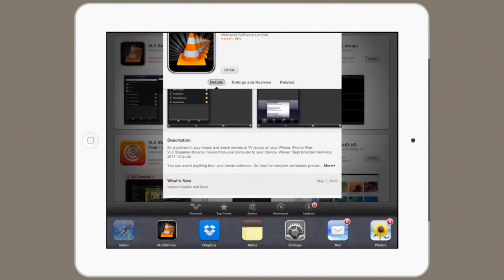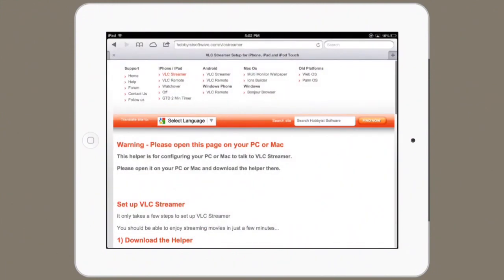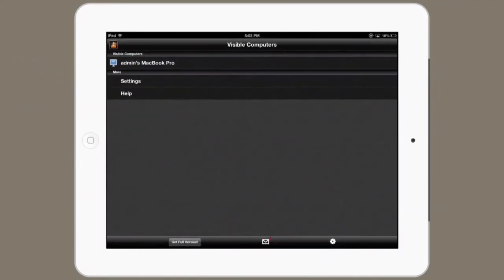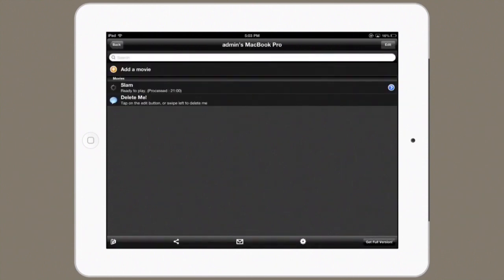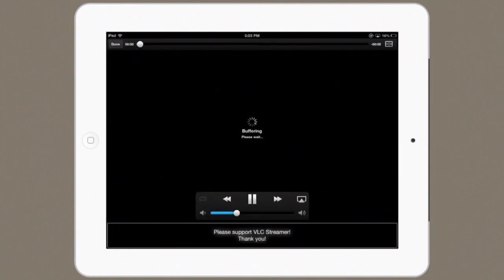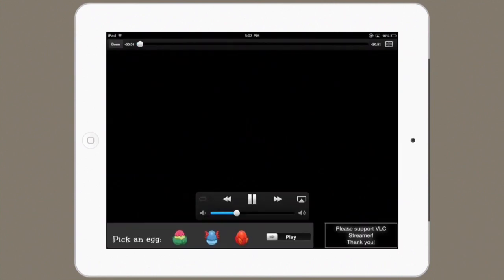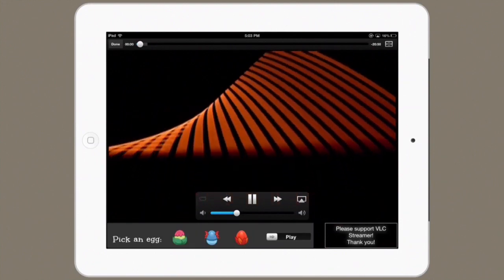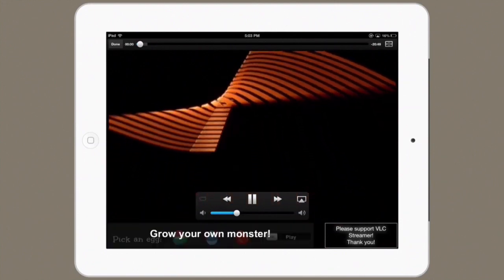How to Put Your MP4 Files on an iPad for a VLC : Tech Yeah!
Putting your MP4 files on an iPad for VLC will require you to first download the official VLC application from the iTunes App Store. Put your MP4 files on an iPad for VLC with help from an expert for Apple retail in this free video clip.